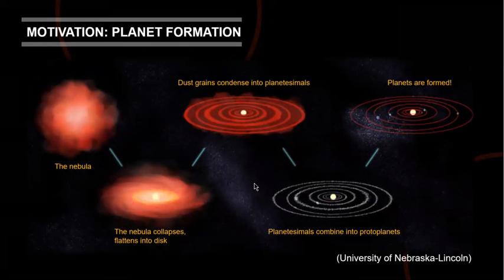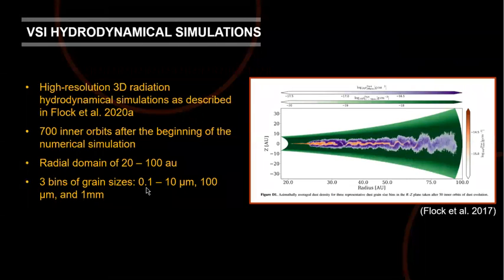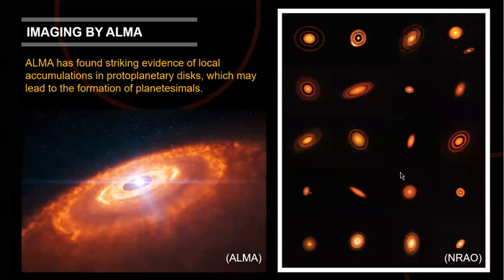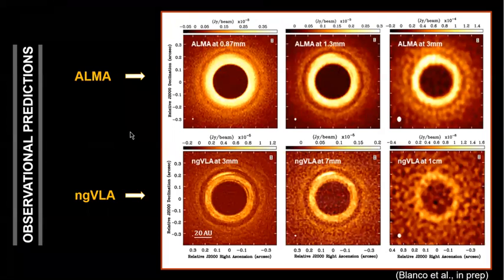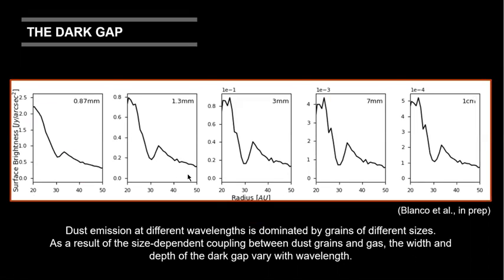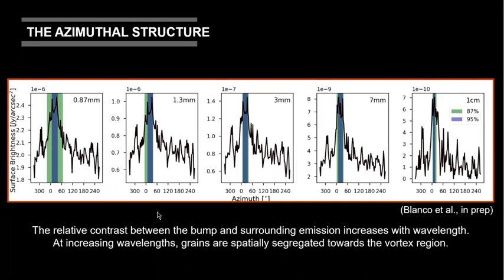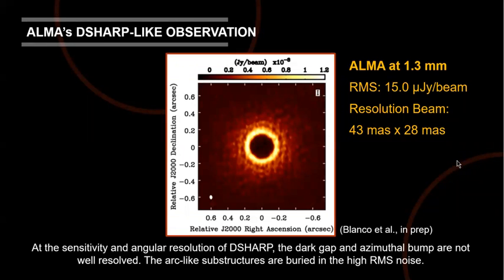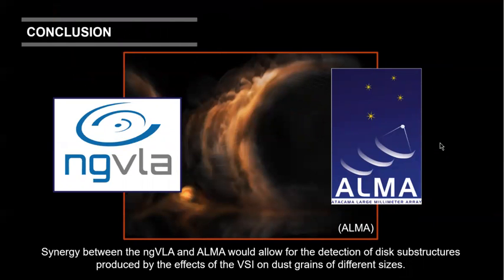Diana Blanco - Observational Predictions for the Early Stages of Planet Formation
Presenter: Diana Blanco (CSU Northridge / UC Santa Cruz)

Title: Observational Predictions for the Early Stages of Planet Formation

Abstract: Within circumstellar planet forming disks, dust grains are thought to grow, coagulate, and finally condense into planetesimals, seeding the formation of planets. High angular resolution observations at sub-millimeter/millimeter wavelengths of disks surrounding newly born stars have revealed that the morphological structure of these systems is composed of large-scale azimuthally symmetric rings, gaps, and holes as well as asymmetric spiral arms, arcs, and crescents. Despite the low level of exoplanet detections in these systems, theoretical studies predominantly label existing substructures as signposts of yet undetected planets and classify disk features as a result of planet-disk interactions. Substructures within disks are predicted prior to planet formation and are in fact necessary to catalyze the formation of planetesimals. Throughout this work, we investigate the development, evolution and possible appearance of these structures via 3D hydrodynamical radiative numerical simulations which follow the evolution of gas and dust in a protoplanetary disk (PPD). We discuss the predicted spatial structure in the solid component of the disk due to the vertical shear instability. In light of recent detections of analogous structures in an ever increasing sample of PPDs, we present observational predictions with current and future radio interferometers whose synergy is ultimately integral in understanding the formation of planets.